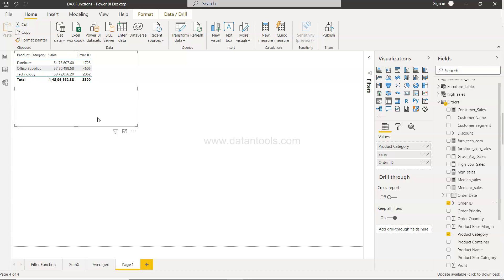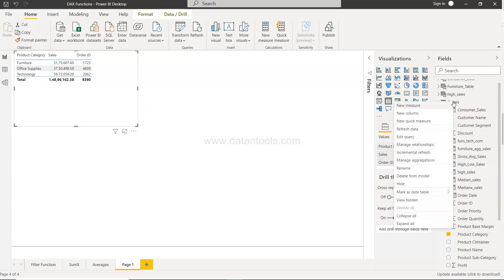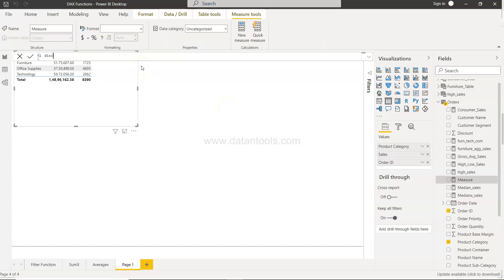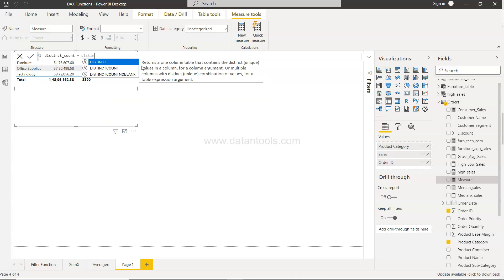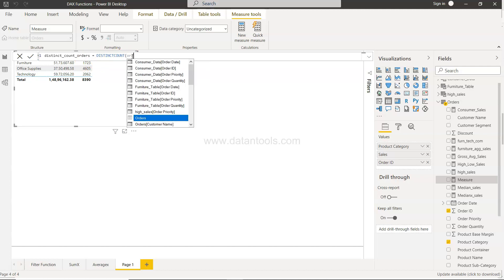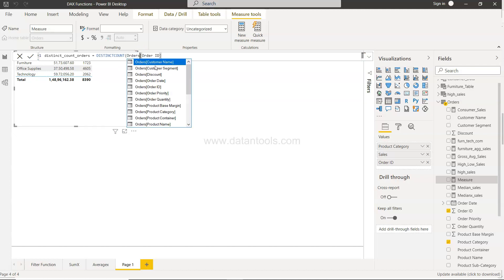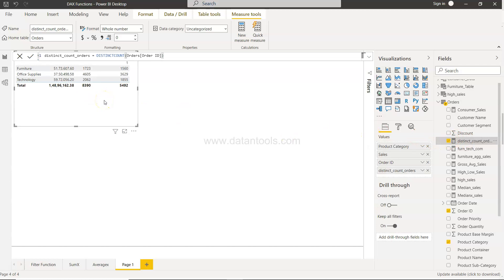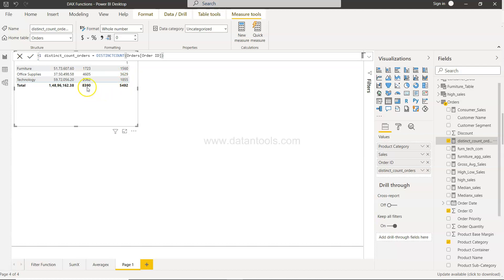Power BI - Counting Distinct Values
Power BI Tutorial for beginners on how to count distinct values in power bi.